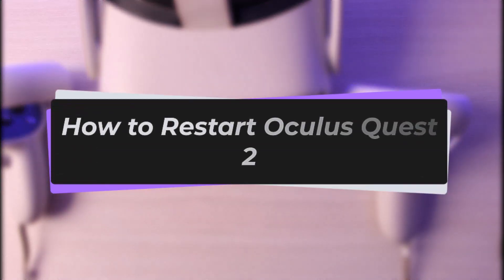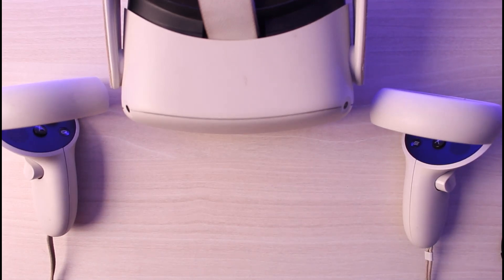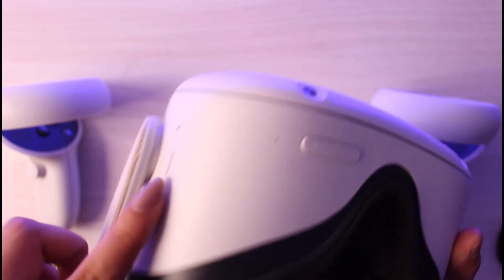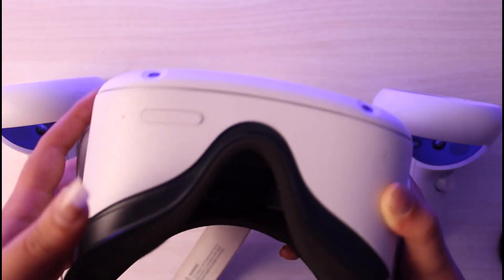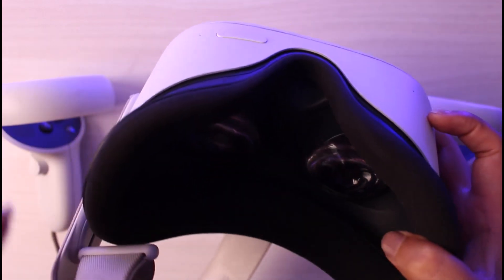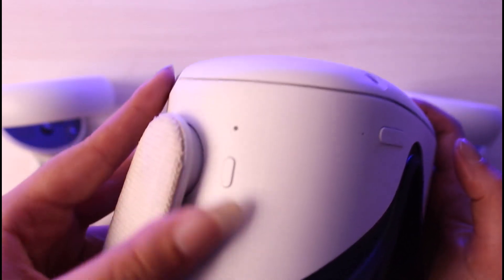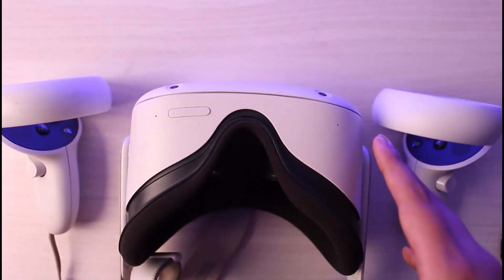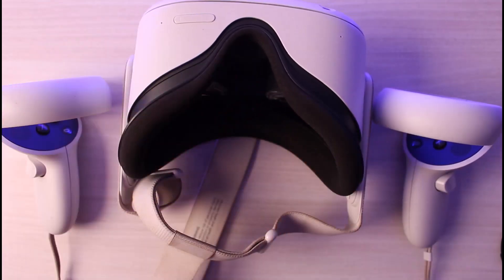How to Restart Oculus Quest 2 | 2023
In this tutorial, I will guide you on how you can easily Restart Oculus quest 2 by following some easy steps.
0:00 Intro
0:13 Restart
1:27 Conclusion